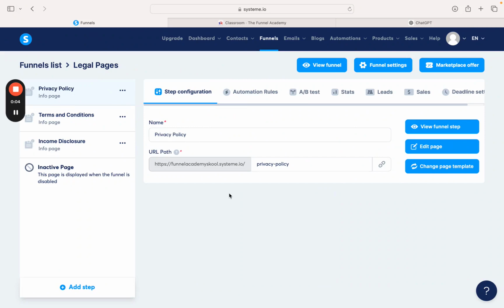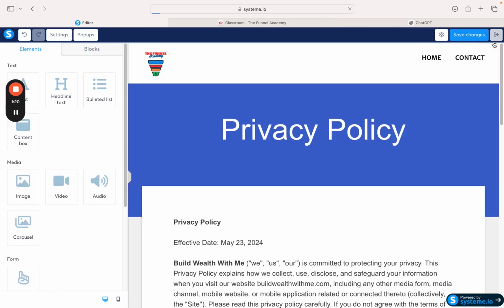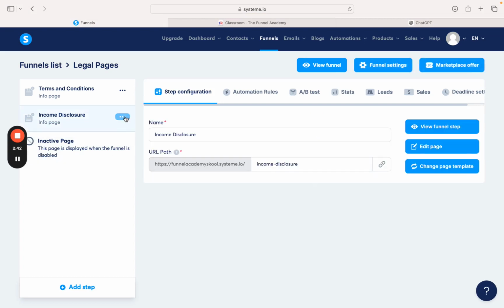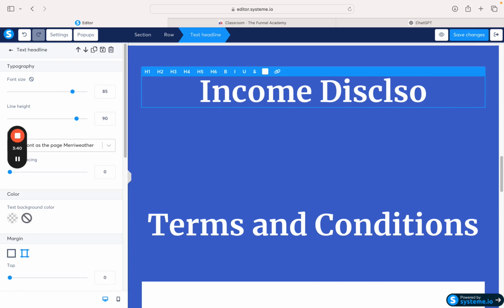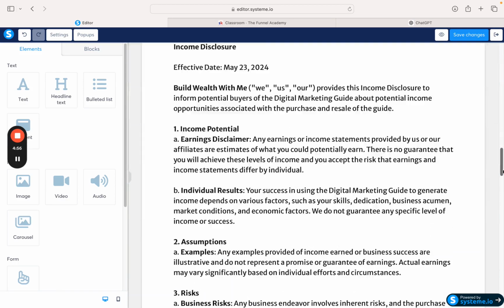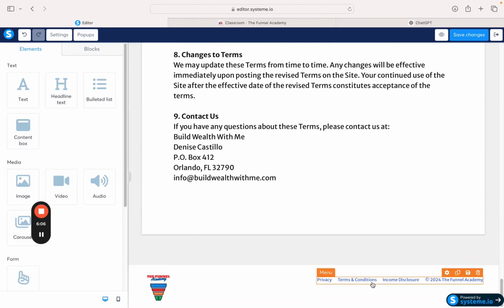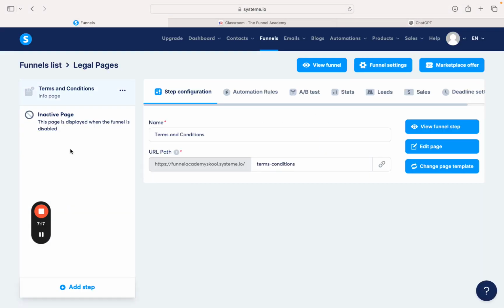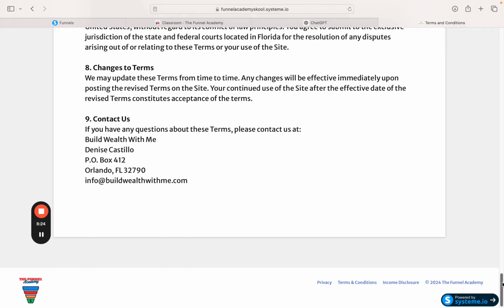How to Combine Pages in Systeme.io to SAVE Steps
Hi in this tutorial I show you how I combine my legal pages in order to save steps and remain in the Systeme FREEMIUM Plan.

Systeme.io is an all in one tool that allows you to create funnels, blogs, courses, membership sites, webinars and an email auto responder.

They have a free forever plan.  You can create your entire business for FREE.

and learn more on how to use systeme.io.
- Learn how to create Funnels - Lead Generation, Trip Wires, Subscriptions, Survey Funnels, Upsells and Downfalls
- Learn how to create blogs
- Create Link in Bios
- Learn how to create courses
- Learn how to create subscriptions
- Domain and Email Integration
- Payment Integration
- Email Marketing
- Skool Community
- Live Zoom Calls

My name is Denise and my goal is to become financially free.  I am a digital marketer that has found a way to earn a decent income online.  My goal is to help others do the same and end the 9 to 5 grind.  If you are tired of working the 9-5 job and tired of living paycheck to paycheck then this channel is for you.  In this channel I share with you what has worked for me.  I give you my honest feedback. I know how hard it is to get true and honest recommendations.  I struggled making money online for many years.  In this Channel I will share what has worked and what has not.  Let's build wealth together and become financially independent.  We can do this!